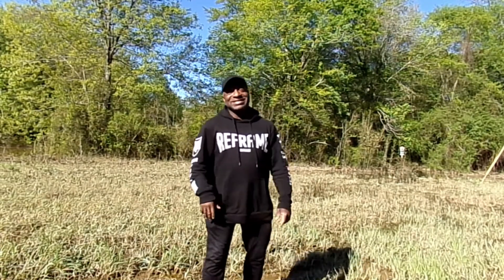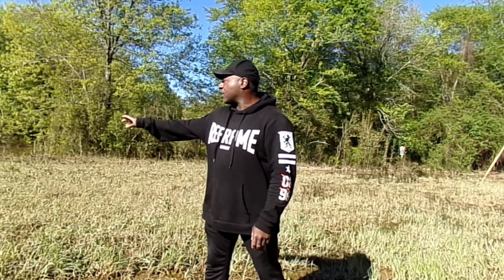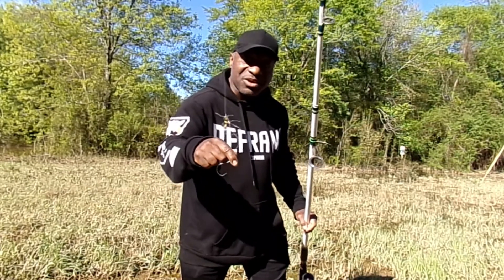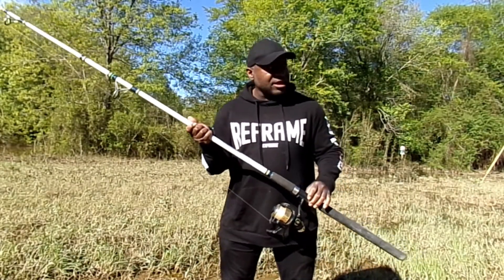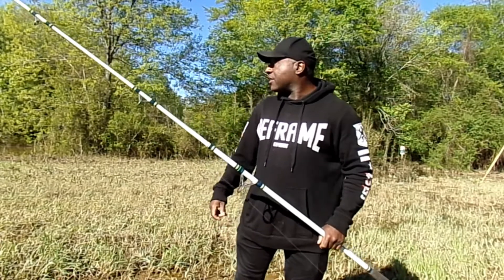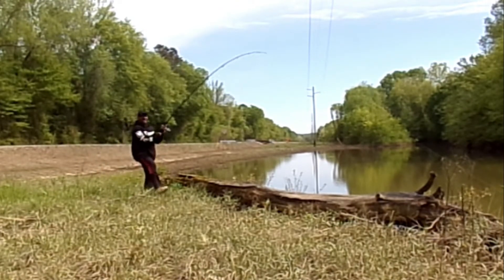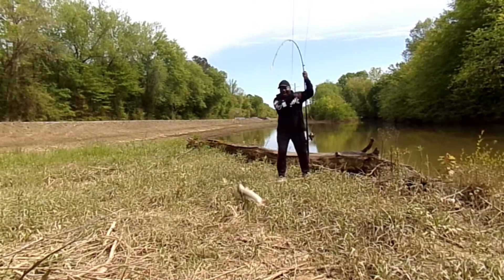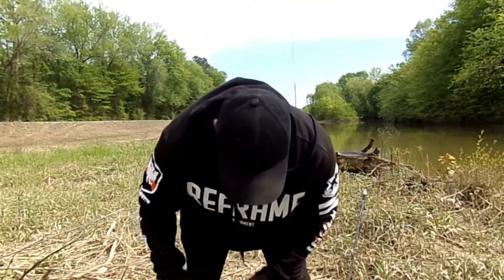HOW TO FISH A SMALL SLOW MOVING RIVER WITH SHAD ON A CORK 2020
HOW TO FISH A SMALL SLOW MOVING RIVER WITH SHAD ON A CORK was a  wet fun episode to shoot. I made it  to show how fish react to real  bait in slow small river conditions. I hope that you enjoy it.  If you enjoy my channel you may like these as well: